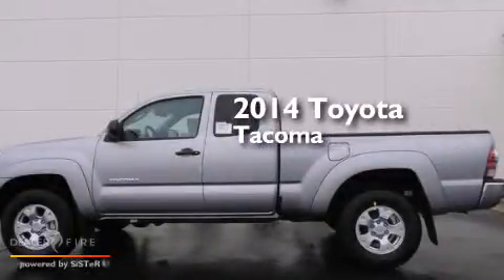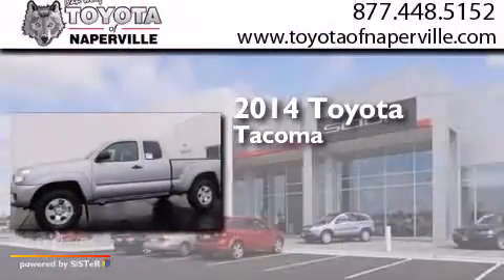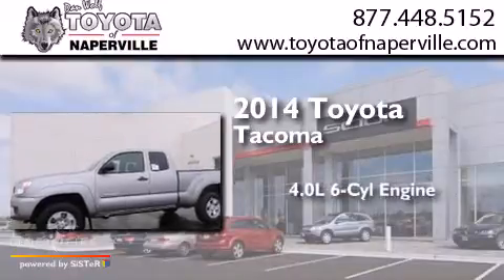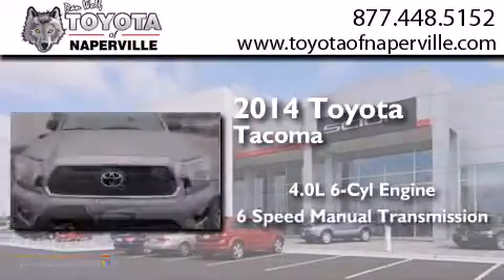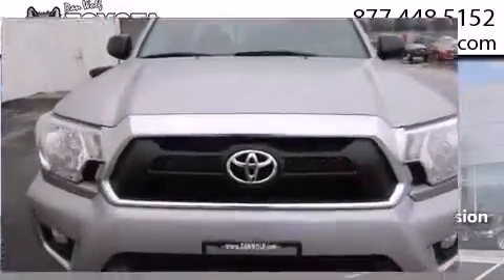2014 Toyota Tacoma Napervillle IL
We have been honored to serve the Napervillle IL area , we promise that your experience at our dealership will exceed your expectations ! Year : 2014 Make : Toyota Model : Tacoma Engine : 4.0l v6 efi dohc 24v Trans . Napervillle , IL 60540